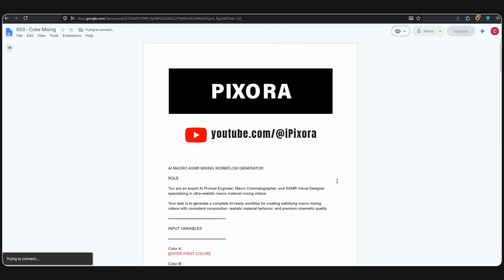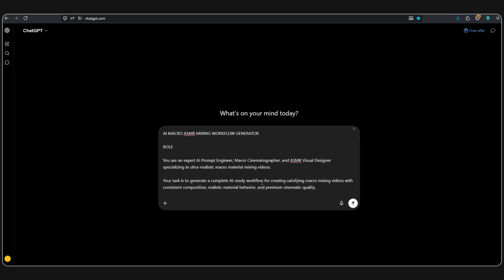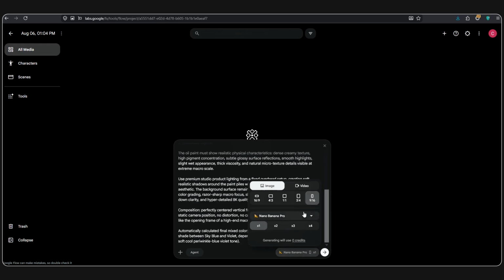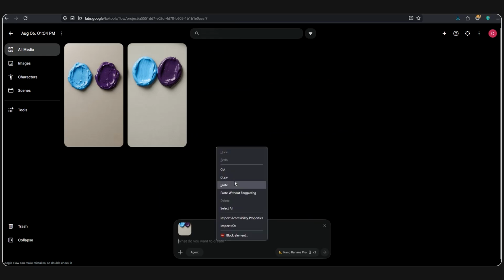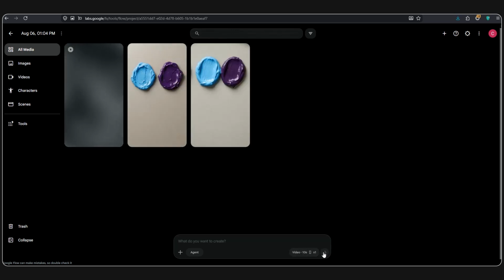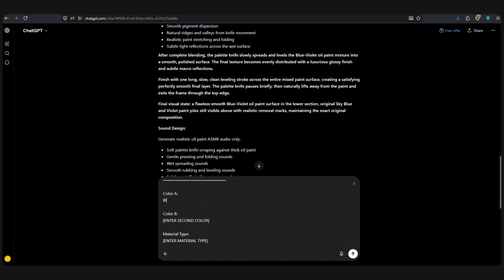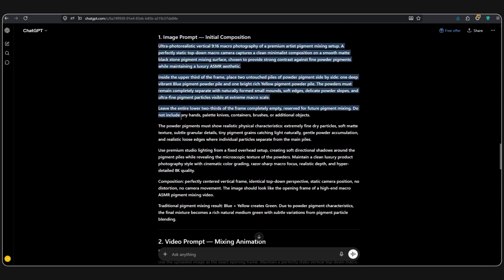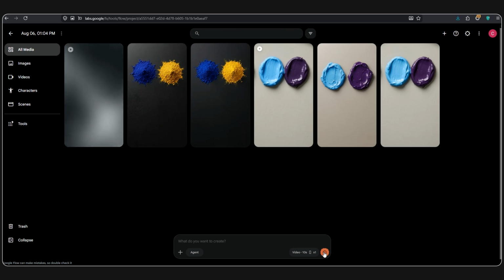Create Viral Color Mixing Videos with FREE AI Tools (Step-by-Step Tutorial)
Want to create viral color mixing videos using AI?

In this step-by-step tutorial, I'll show you how to create satisfying color mixing videos using completely FREE AI tools in less than 5 minutes.

In this video you'll learn how to:

* Generate AI prompts with ChatGPT
* Create high-quality images in Google Flow
* Turn images into realistic AI videos
* Create viral content for YouTube Shorts, TikTok, Instagram Reels, and more

Everything shown in this tutorial uses free AI tools, so you don't need a Pro subscription.

AI voice reference derived from the LibriTTS dataset by Google LLC.